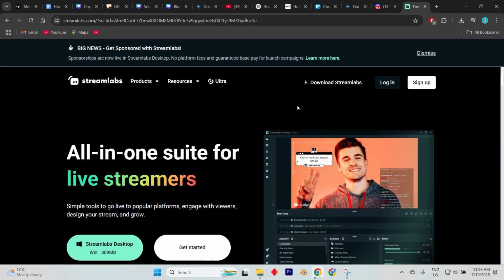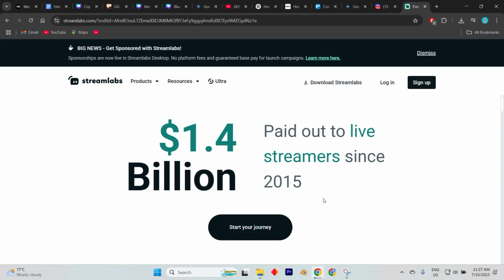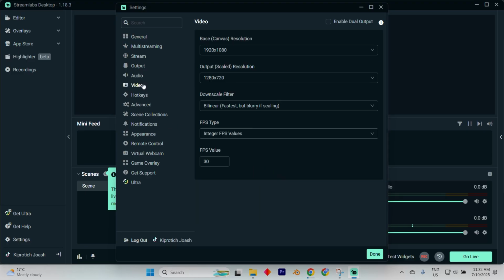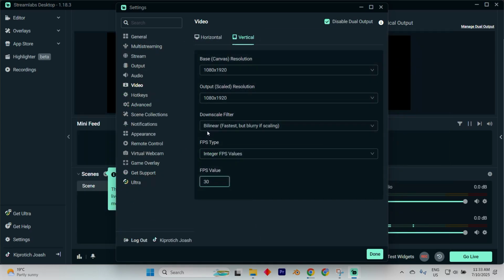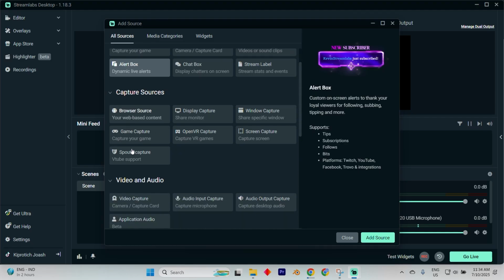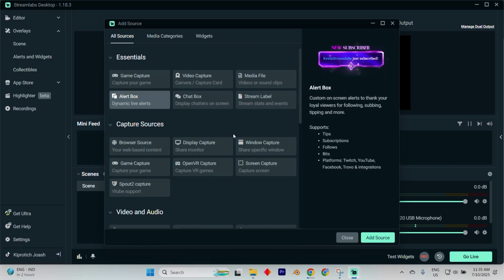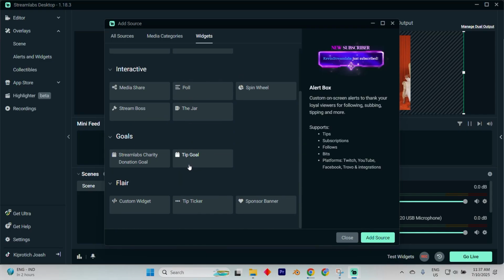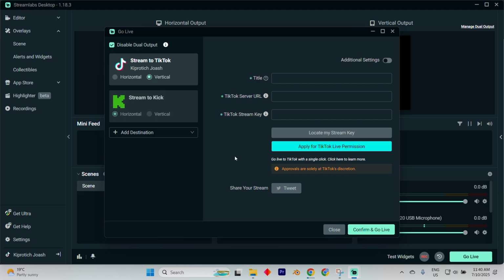How to Use Streamlabs for TikTok—Set Up Professional Streams, Engage Followers & Go Viral (Updated)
Download and install Streamlabs Desktop, then log in and connect your TikTok account. If you’re eligible, you can stream directly by selecting TikTok as your platform and authorizing access; if not, apply for TikTok Live permission within Streamlabs. Set up your stream with custom overlays, scenes, and widgets for a professional look, and use the Dual Output feature to stream in both vertical (for TikTok) and horizontal formats if you want to multistream. TikTok chat is integrated, so you can read and reply to viewers directly in Streamlabs, boosting engagement. Once set up, add a catchy title and game tag, then go live and interact with your audience in real time. After your stream, check analytics to improve future broadcasts and grow your following.